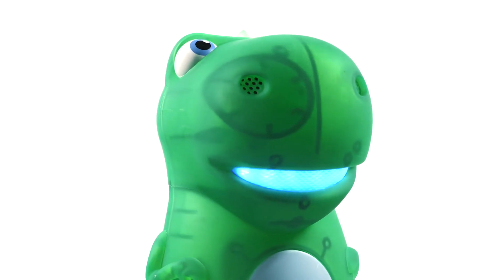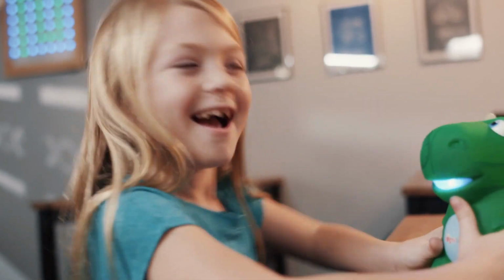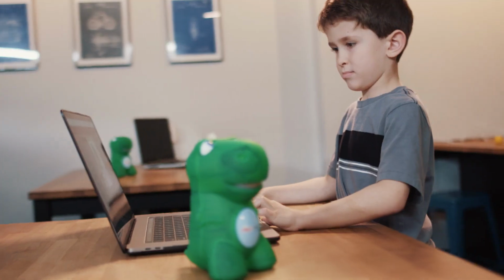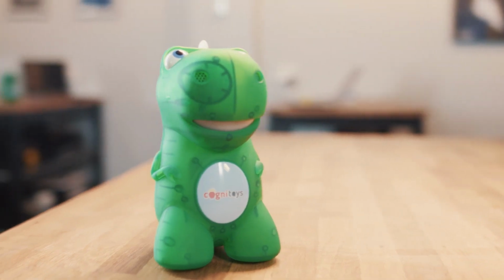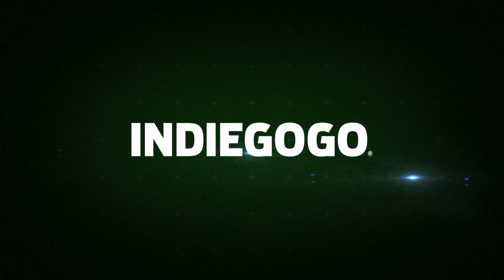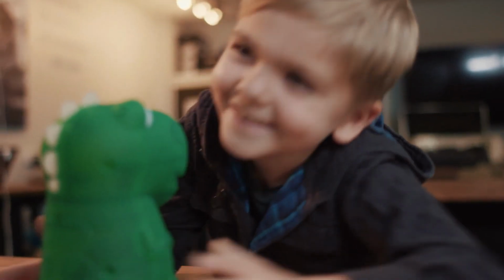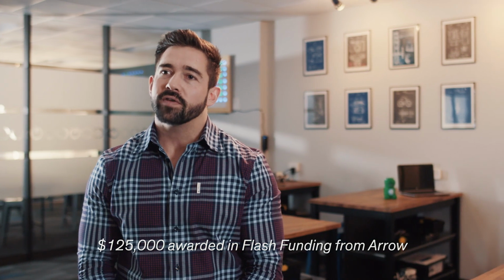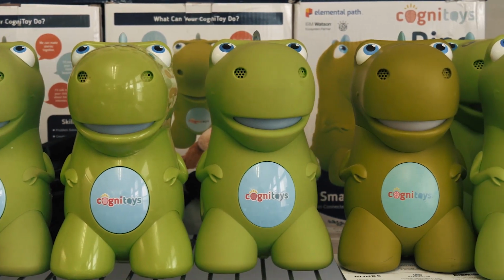CogniToys STEMosaur Receives Arrow Flash Funding Grant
The CogniToys STEMosaur raised over 700% of our crowdfunding campaign goal. We've been lucky to have amazing partners that help make each CogniToy even more amazing. Arrow Electronics has been essential to developing, manufacturing and shipping STEMosaur and helping teach and entertain kids around the world.